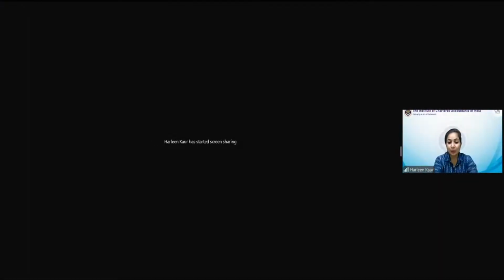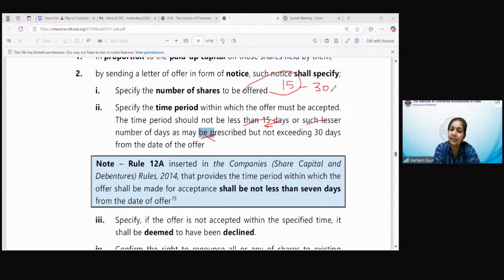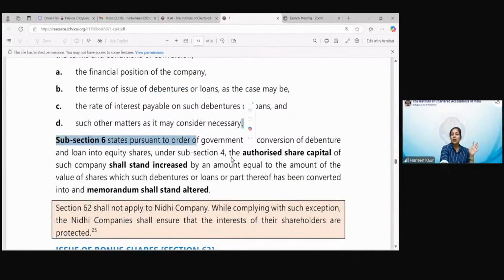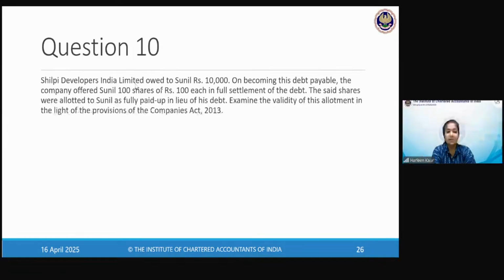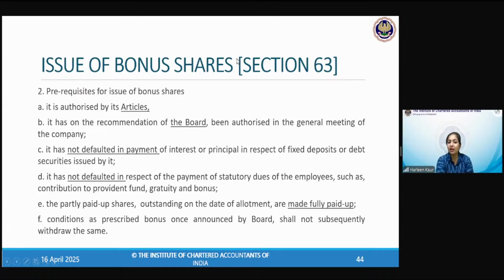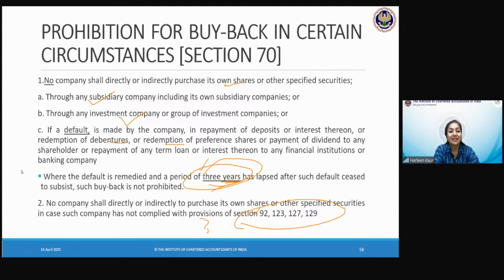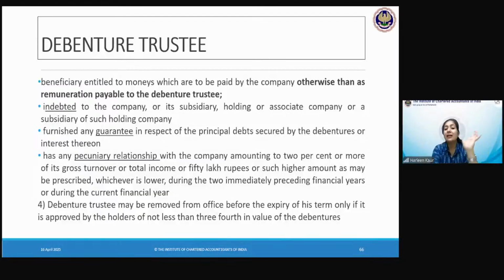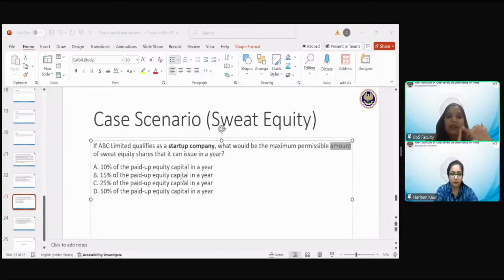Intermediate Paper 2: COL | Topic: Share Capital and Debentures | Session 3 | 16 Apr, 2025